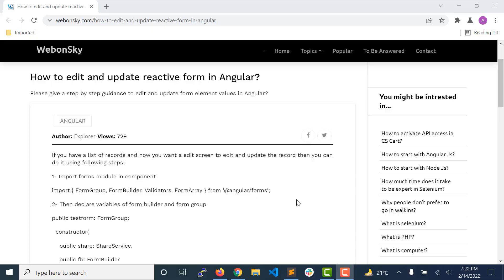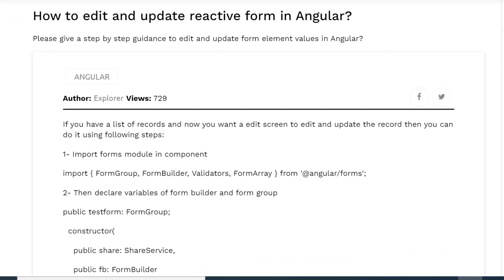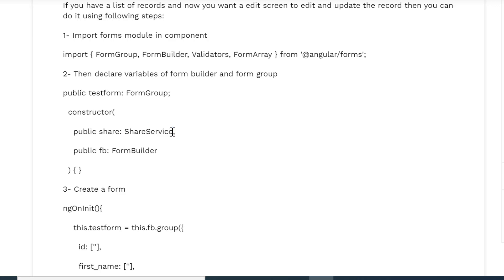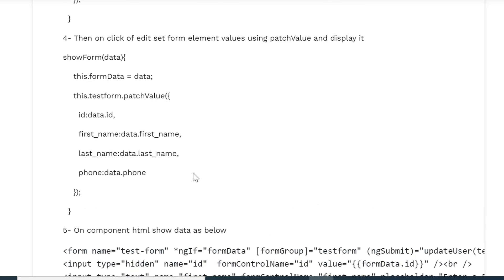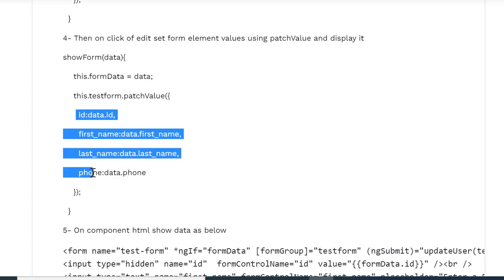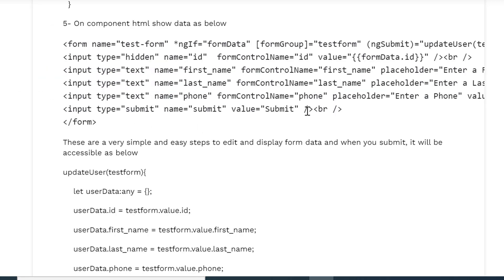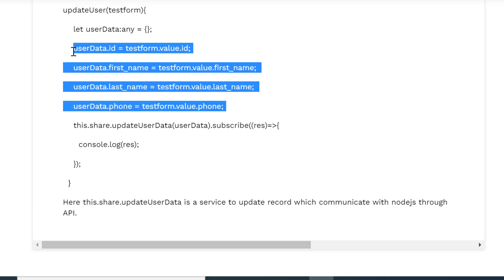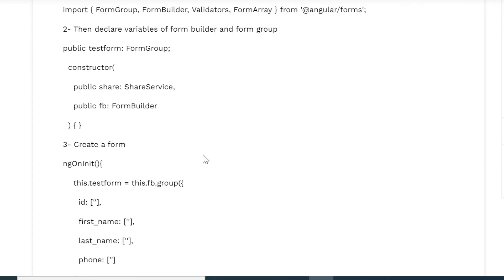How to edit and update reactive form in Angular?